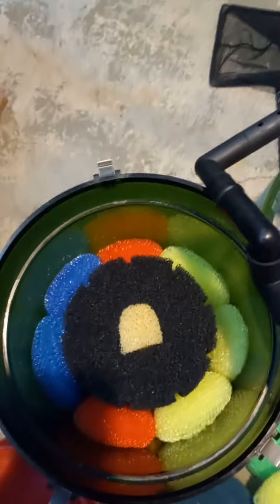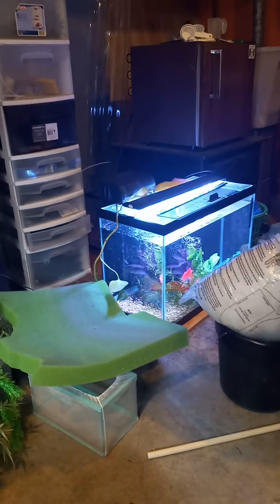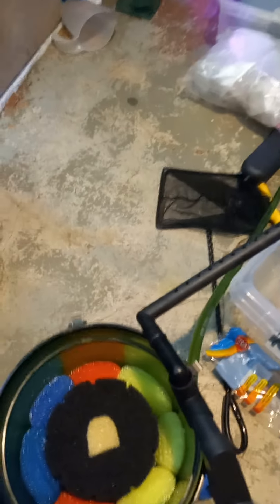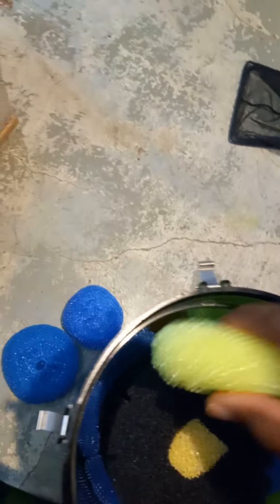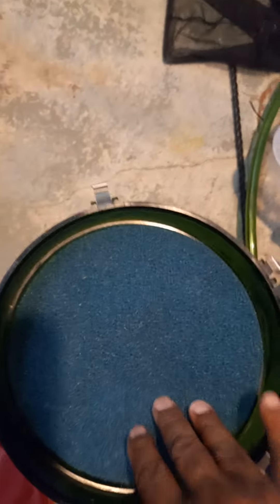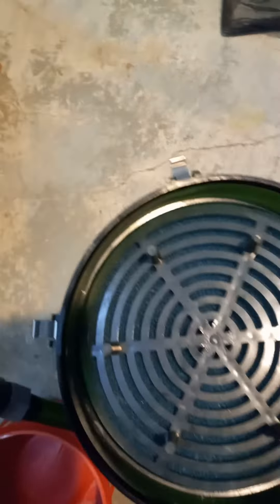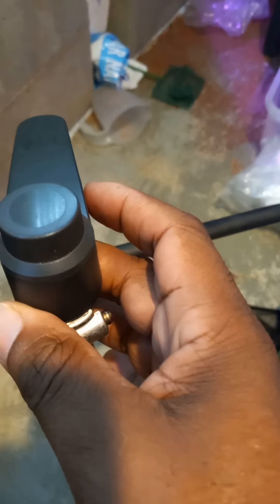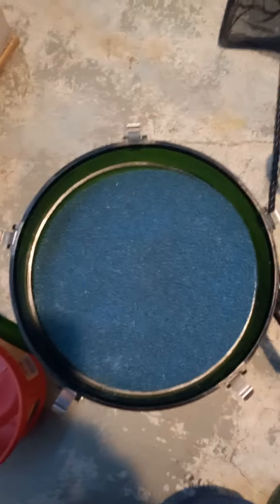setting up my second Eheim 2217 filter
this is just how I set up my second filter sponge on the bottom pot scrubbies coarse sponge in the middle pot scrubbies around that and of course sponge on top I really enjoy doing this kind of stuff sometimes just for fun enjoy the video